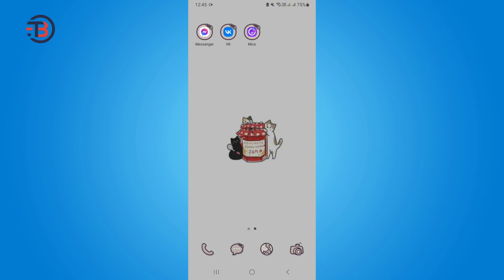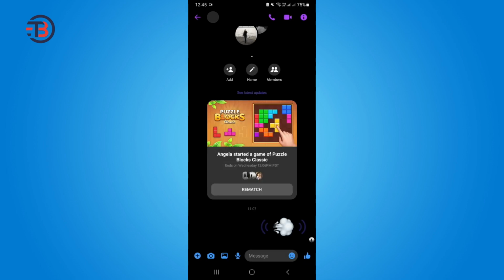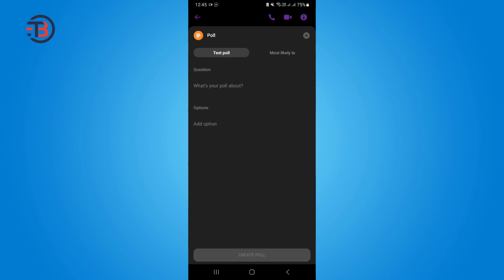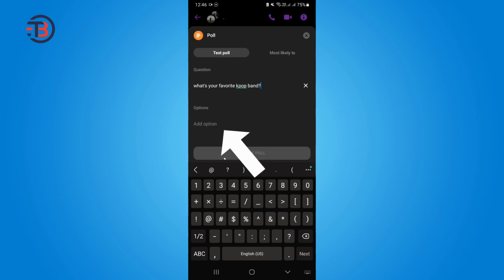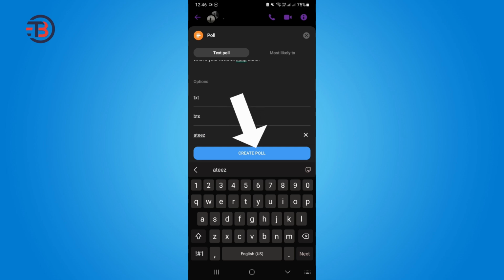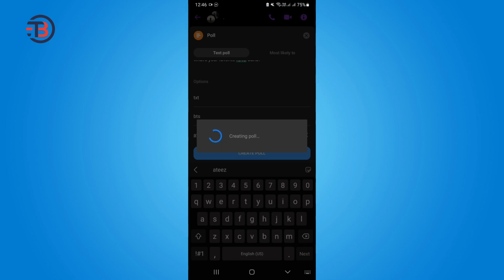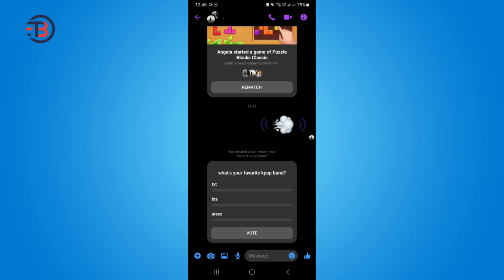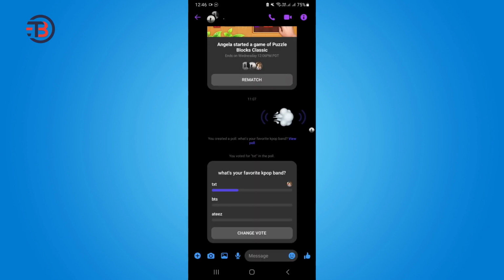How to Conduct Polls and Surveys on Facebook Messenger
Want to gather opinions or make decisions with your friends or team on Facebook Messenger? This guide will show you how to conduct polls and surveys directly within your chats. We’ll walk you through the steps to create and share polls or surveys, collect responses, and analyze the results. Follow this tutorial to streamline your decision-making process and engage your contacts effectively.